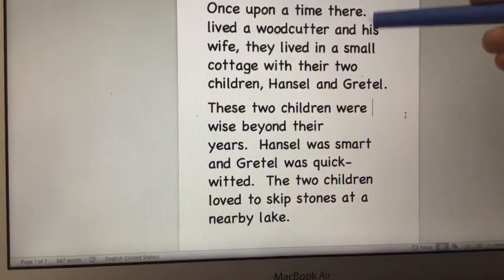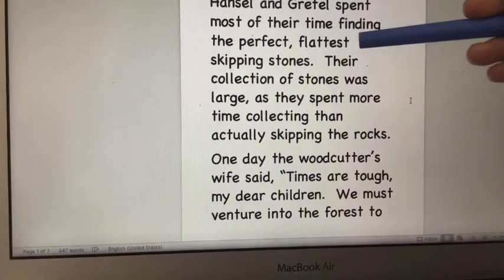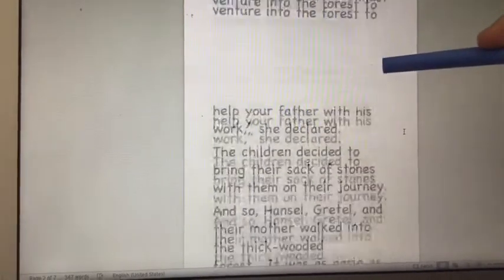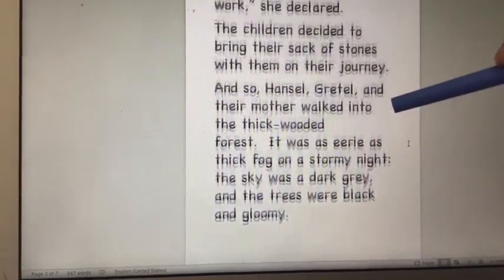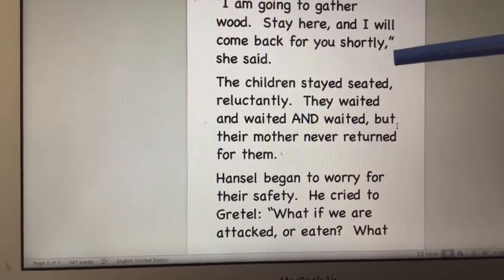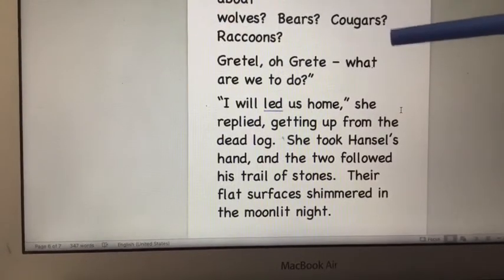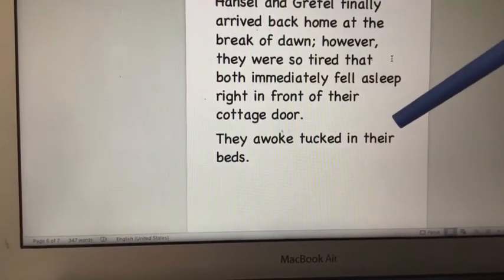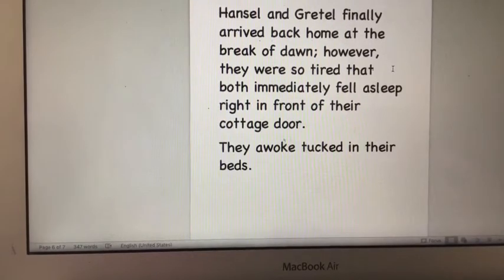Math Bridges 4